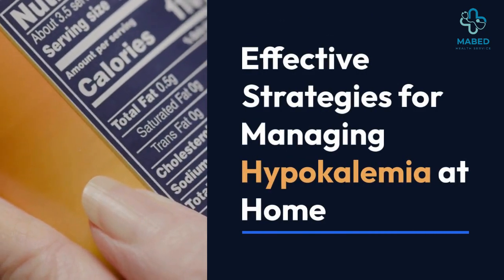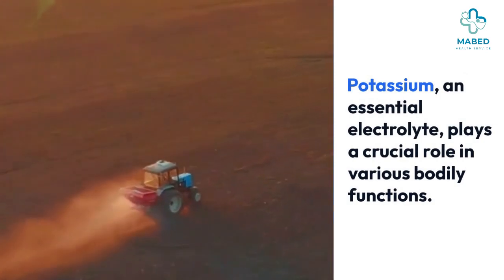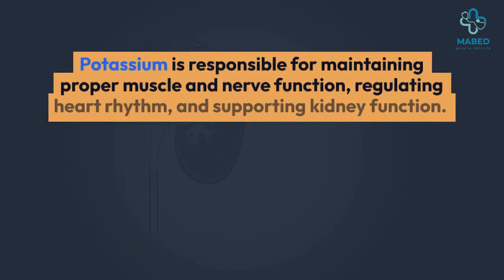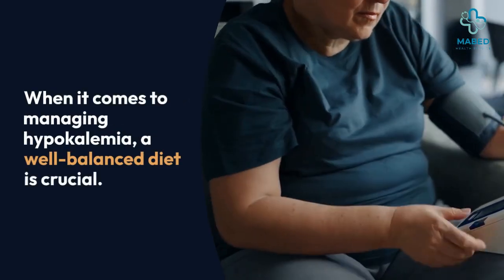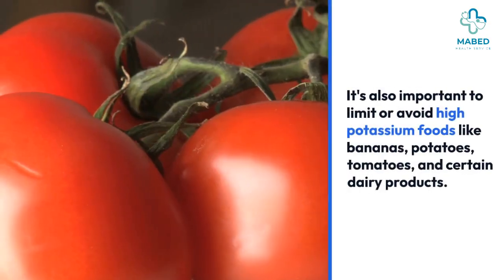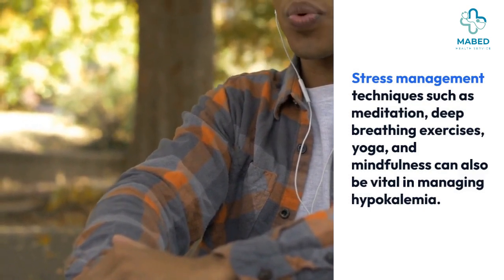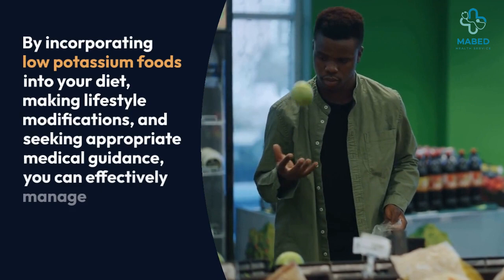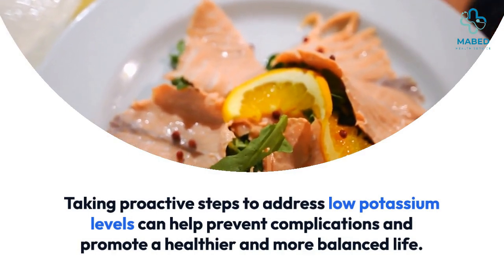Low Potassium Treatment at Home: Effective Strategies for Managing Hypokalemia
Discover effective strategies for managing hypokalemia with this informative video. Learn about low potassium treatment at home, including natural remedies, dietary tips, and lifestyle changes. Explore the benefits of incorporating potassium-rich foods, supplements, and holistic approaches into your daily routine. Improve your health and well-being with simple and effective methods to balance your potassium levels. hypokalemia lowpotassium homeremedies.
Home remedies for low potassium levels,
Hypokalemia natural treatment,
Managing low potassium levels at home,
Effective strategies for hypokalemia treatment,
How to increase potassium levels naturally,
Low potassium diet tips and tricks,
Hypokalemia home remedies and treatments,
Natural ways to manage low potassium levels,
Hypokalemia treatment options at home,
Home remedies for managing low potassium levels,
How to treat low potassium at home,
Effective home remedies for hypokalemia,
Managing hypokalemia with natural remedies,
Tips for increasing potassium levels at home,
Natural treatments for low potassium levels,
Effective Home Remedies for Low Potassium Levels,
Managing Hypokalemia: Low Potassium Treatment at Home,
Quick and Easy Strategies for Low Potassium Treatment,
Natural Ways to Manage Hypokalemia at Home,